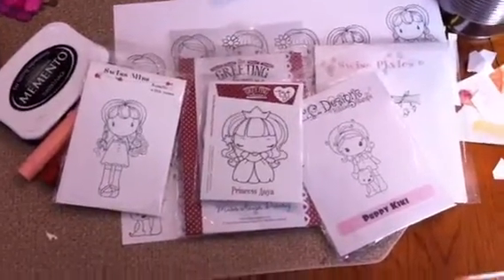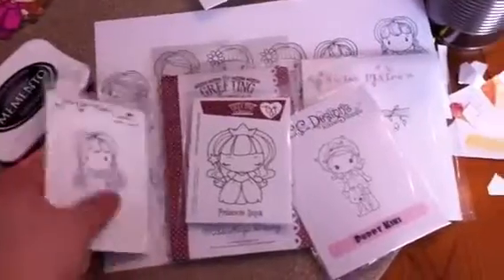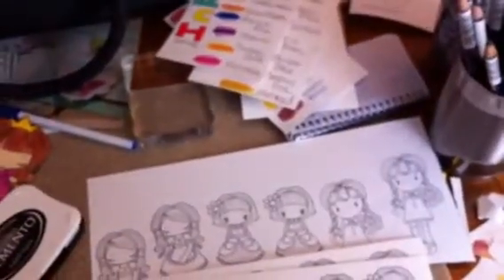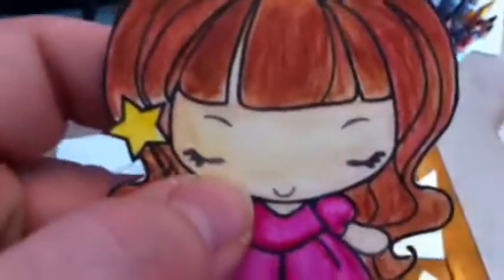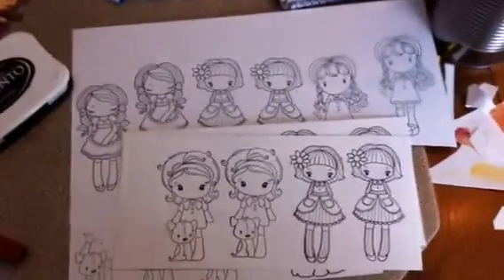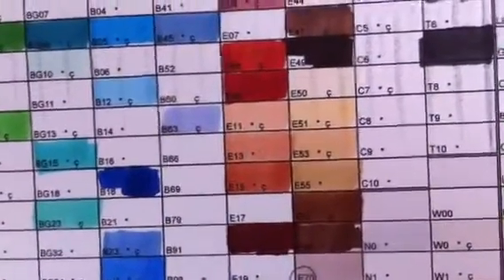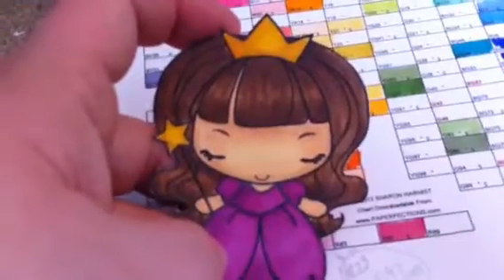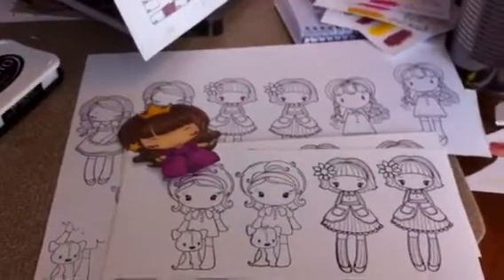Enjoying The Process: Inktense and Copics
This video is just a little video I did about enjoying the process of crafting!  I use Inktense and Copics on various images from The Greeting Farm and C.C. Designs.  Thank you for stopping by!